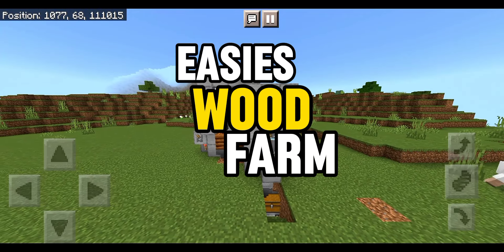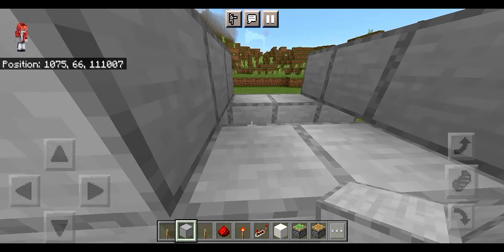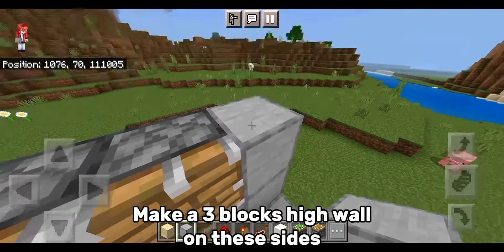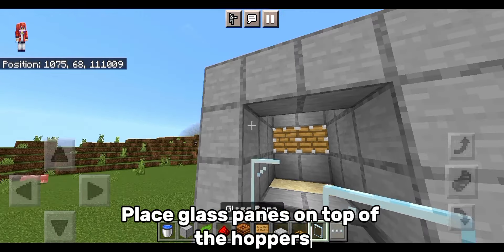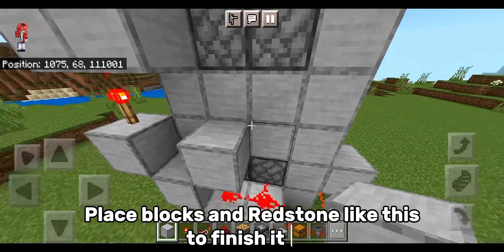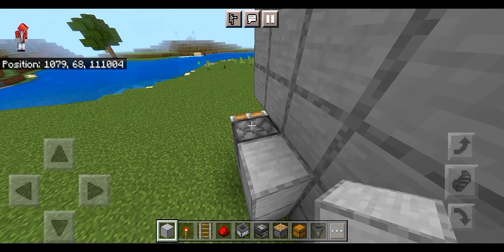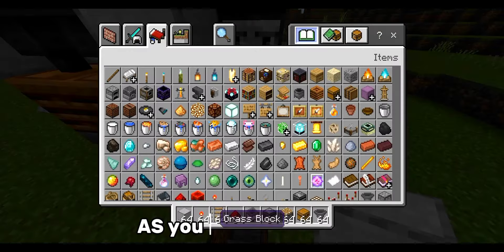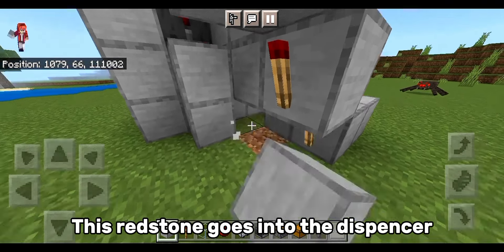Making Easiest Wood Farm In Minecraft 1.20 Bedrock Edition / PE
Making Easiest Wood Farm In Minecraft 1.20 Bedrock Editions / pe